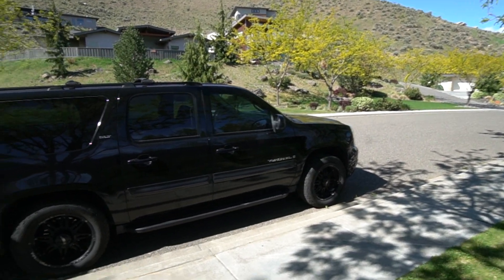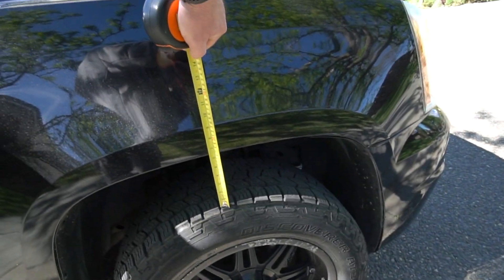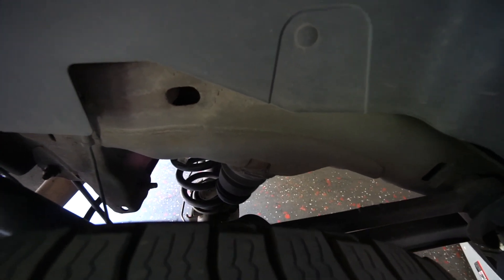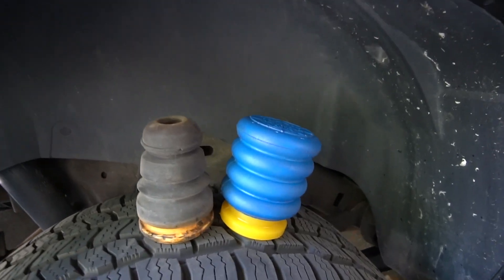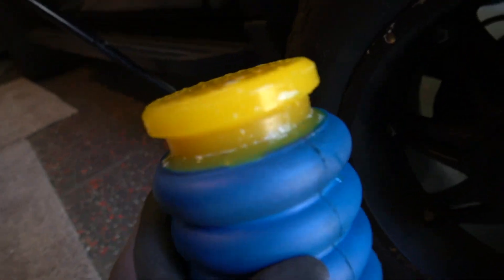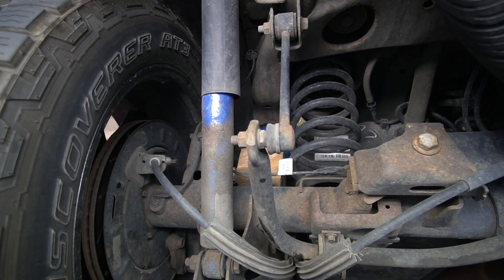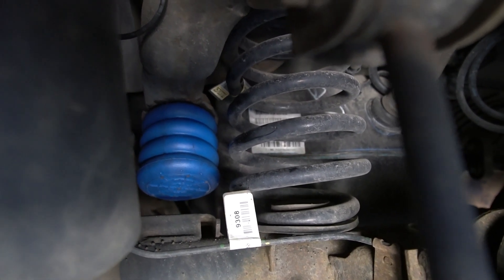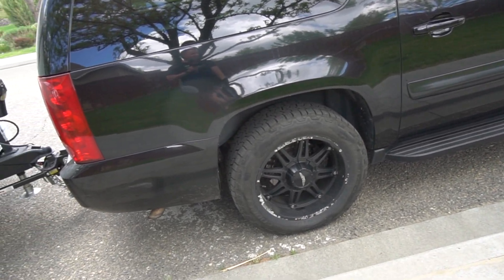Sumo Springs Install on Yukon, Suburban Will they Help?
Do sumo springs work or do they just help. after installing it improved the ride whale towing but didn't add much lift to the rear end.